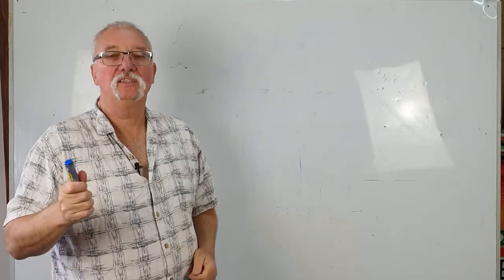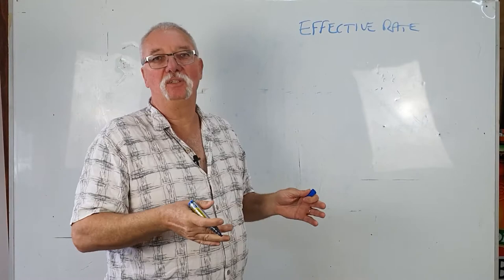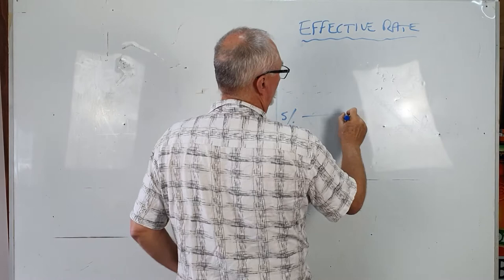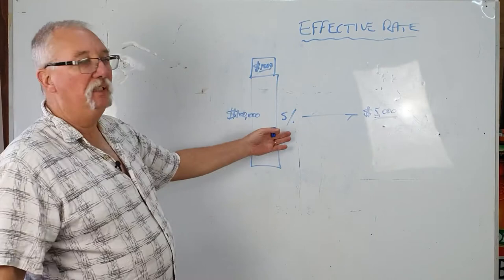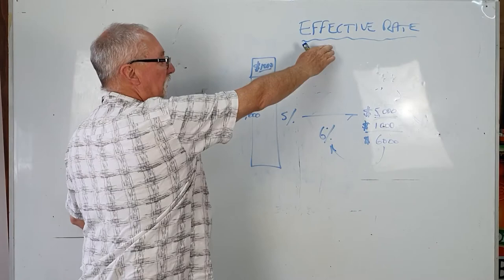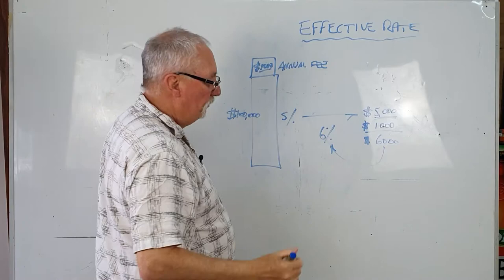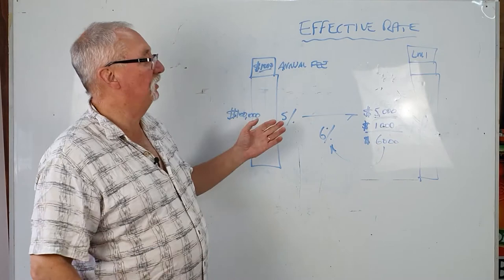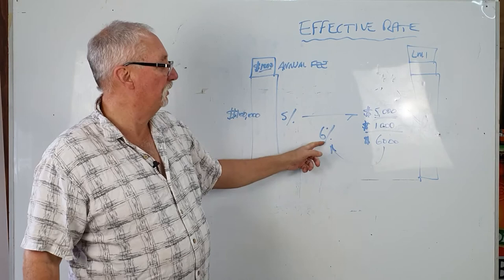Effective Interest Rate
What is the difference between the quoted and effective interest rates. This is part of a Solutions in Property Investment article names 5 Borrowing Terms you should know